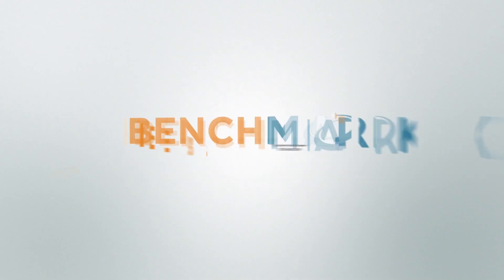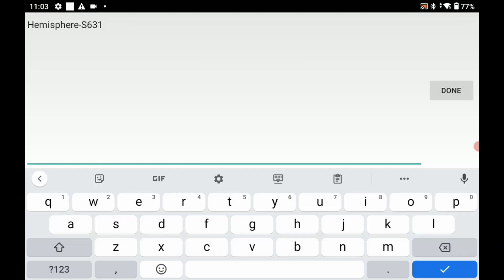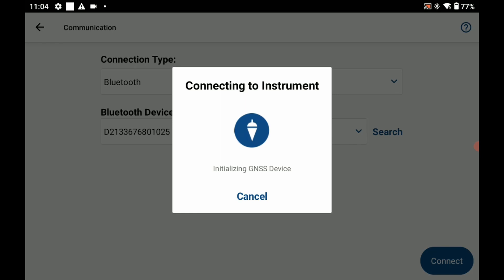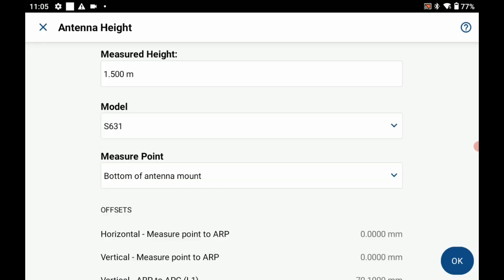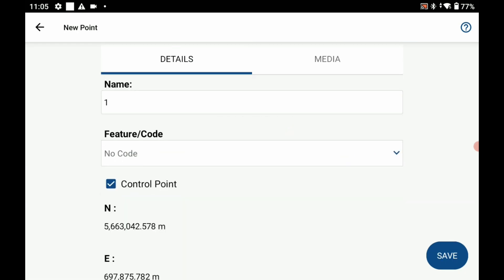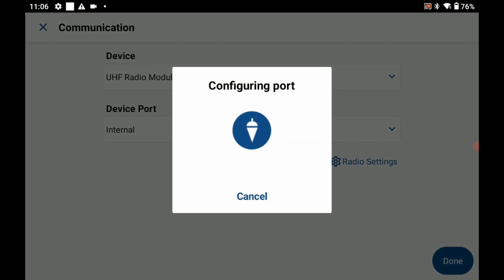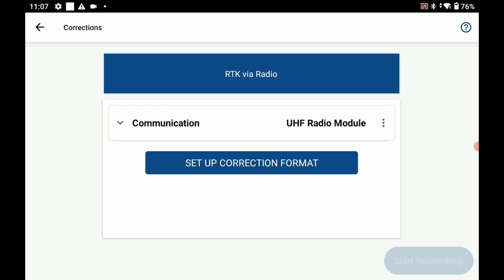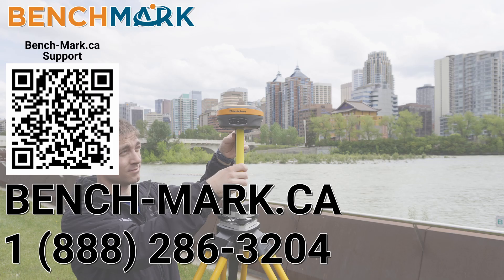FieldGenius for Android: Internal UHF Base Setup | Bench Mark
In today's video, Nolan from Bench-Mark shows you how to setup and initialize you base with FieldGenius for Android. This video is specifically for the Hemisphere S631, however, any GNSS base will have a similar setup.